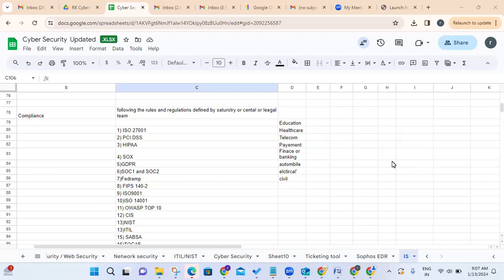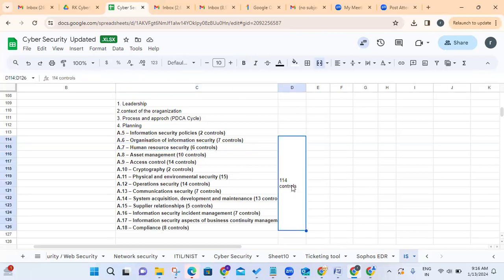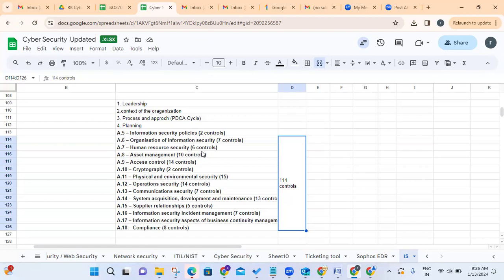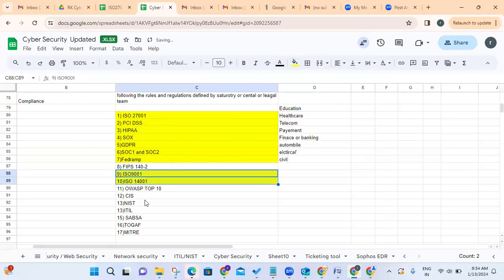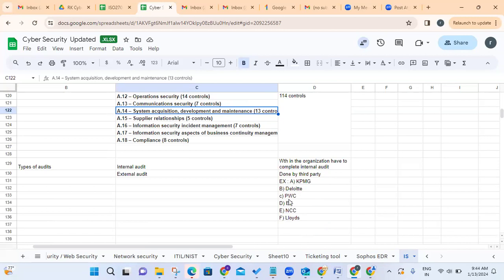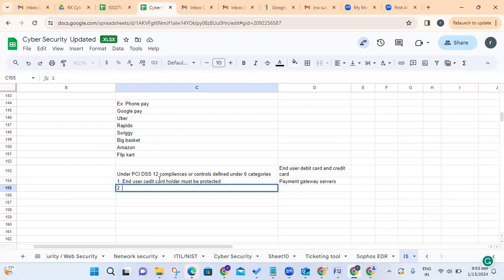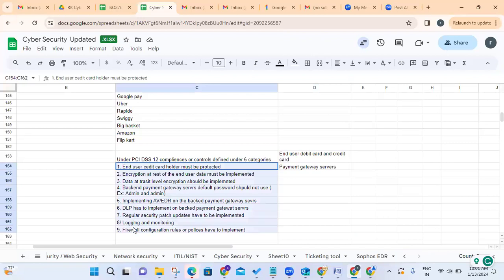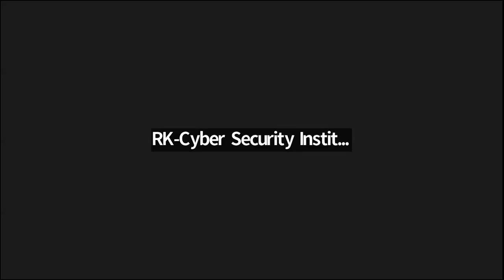Information Security Part 2